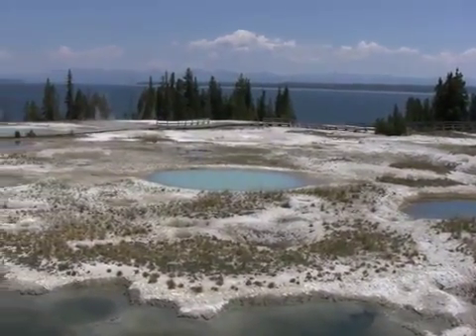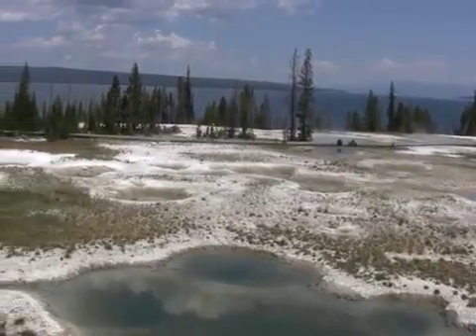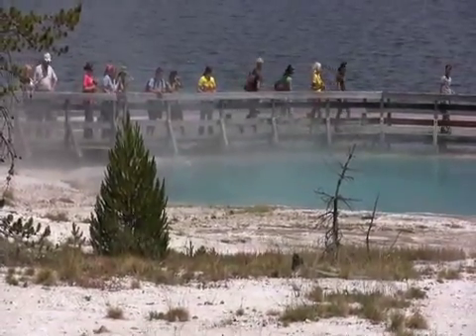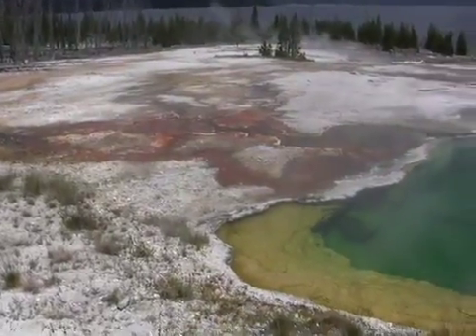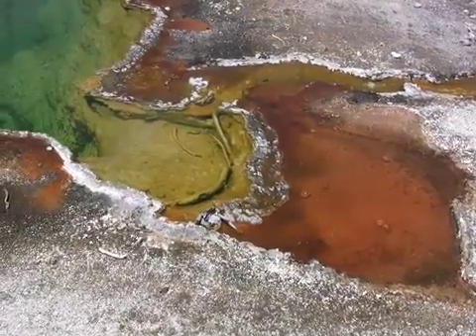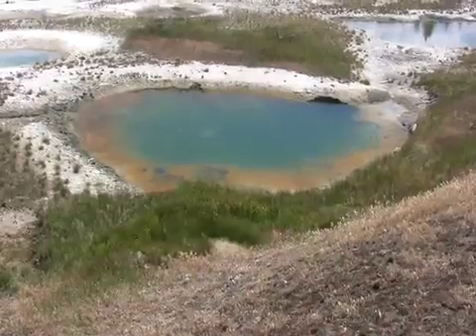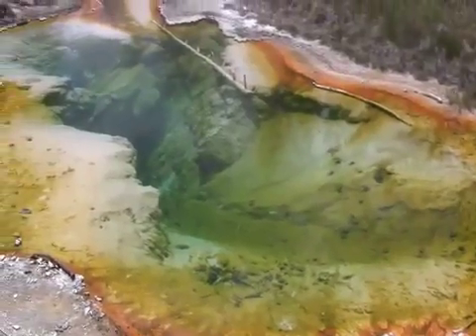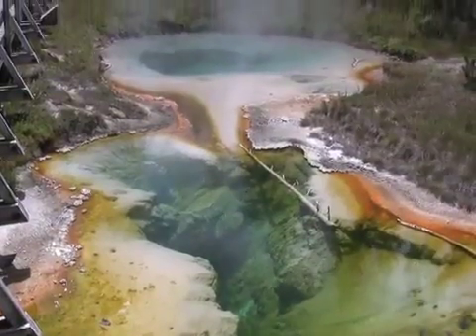Geyser Pools and Calderas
A short video about the geyser pools and calderas of Yellowstone National Park.